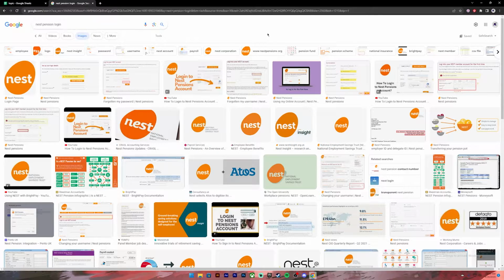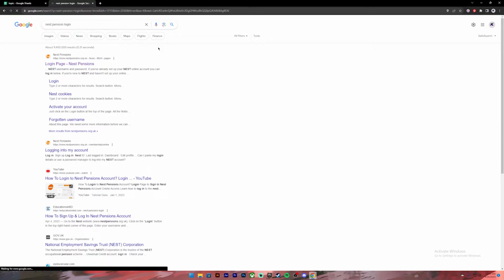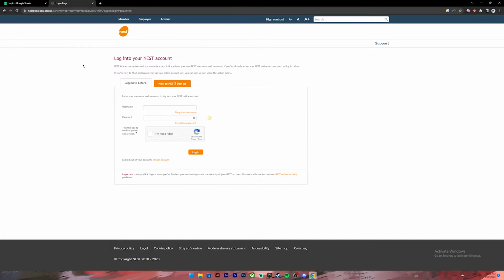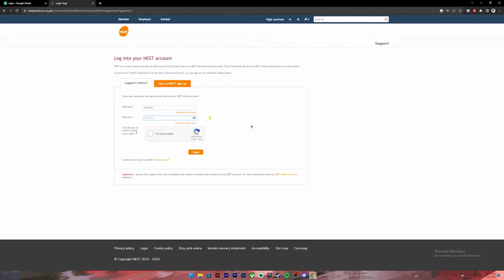Nest Pension Login - How to Log into Nest Pension (2023)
This video walks you through the step by step process of how to Nest Pension Login. In this comprehensive guide, we'll walk you through the process of securely logging into your Nest Pension account. Whether you're a new or existing member, this tutorial will equip you with the knowledge and steps to access your Nest Pension account with ease.